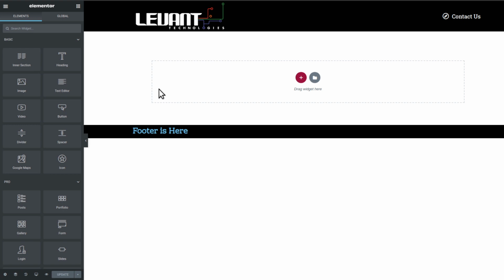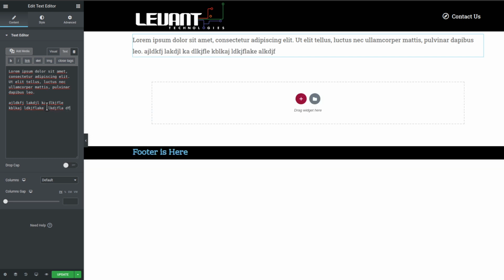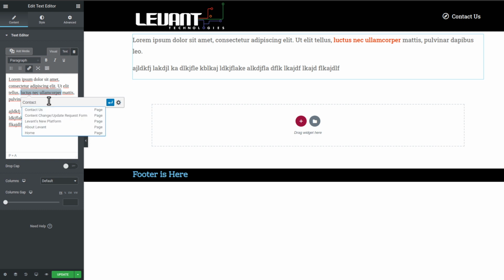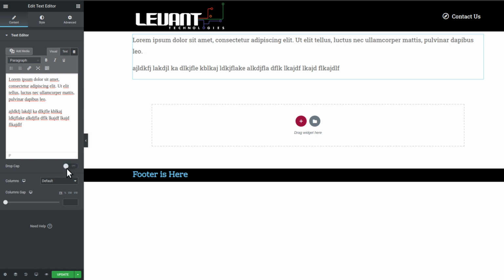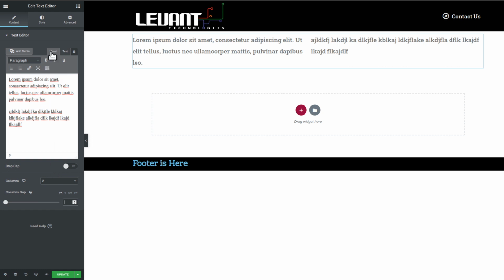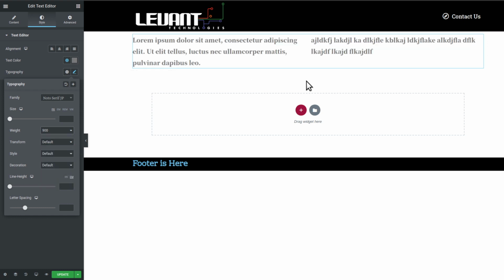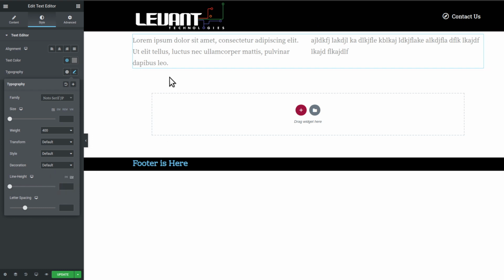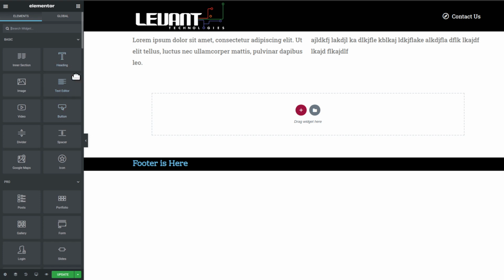Text Editor Widget Explained in Elementor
We'll be covering & explaining Text Editor widget in Elementor in rather detailed manner.